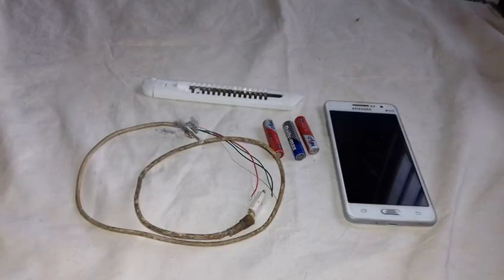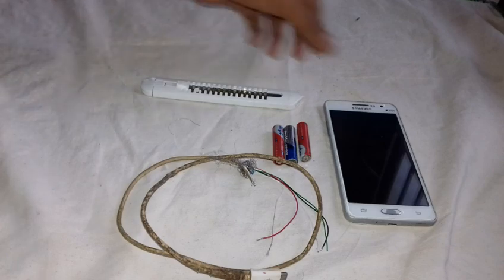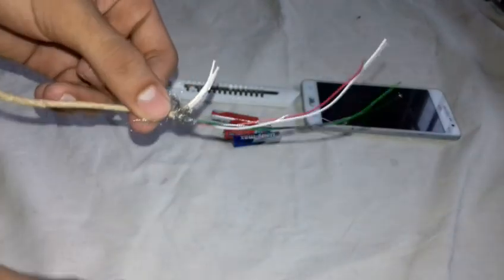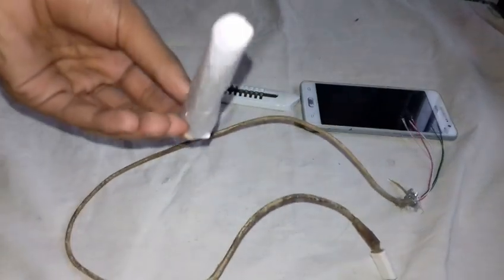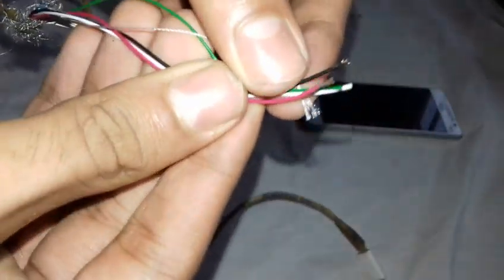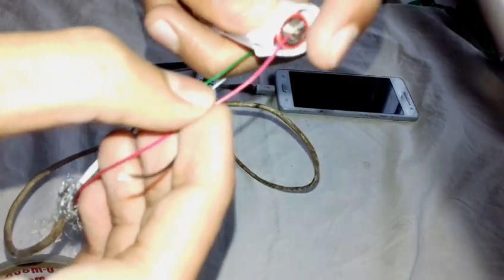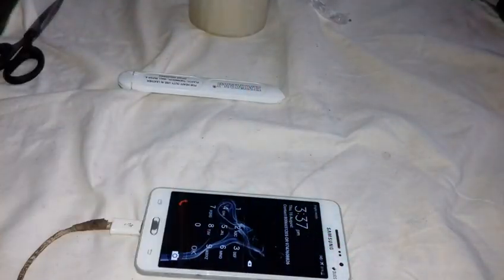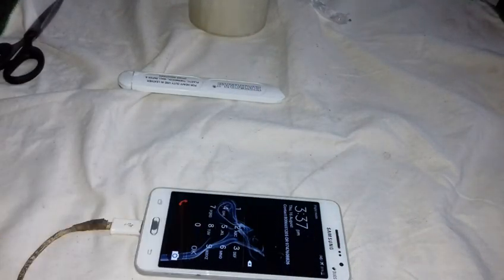Current ഇല്ലാതെ മൊബൈൽ ചാർജ് ചെയ്യാം | how to charge your mobile without electricity | powerbag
Maximum share ചെയ്യു
 red : positive port
 black:negative port

IN
   MALAYALAM

IF U LIKE THIS VIDEO PLEASE 👍LIKE

CREATIONS NEEDS

.refugees
.kerala
.charge mobile